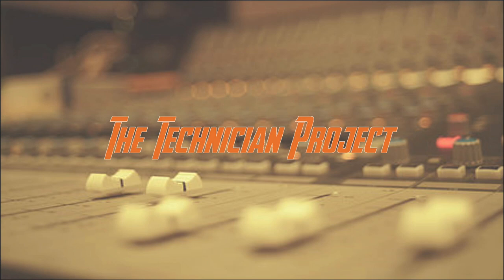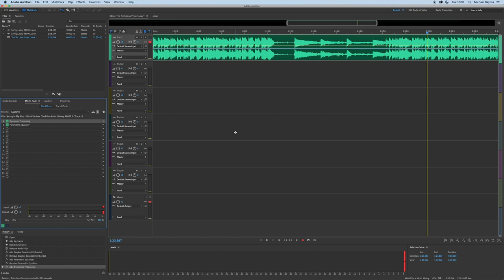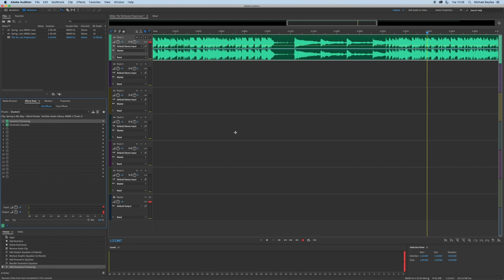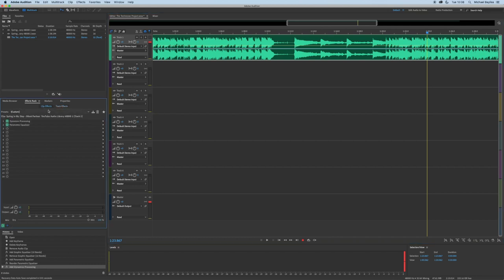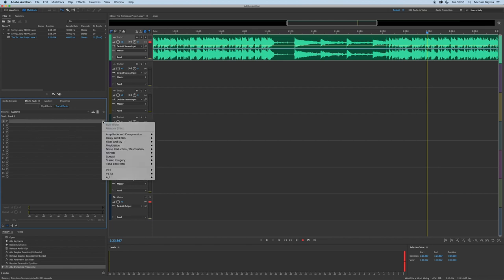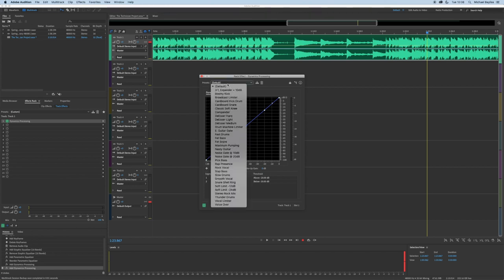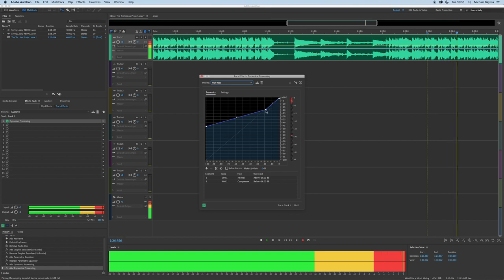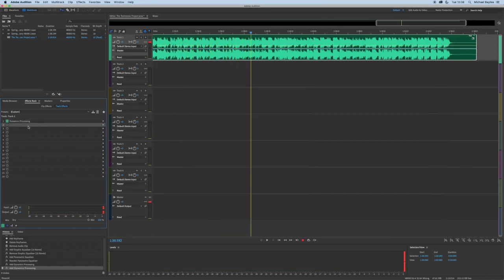How to add effects to the TRACK in Adobe Audition